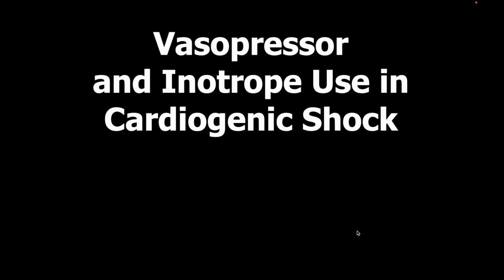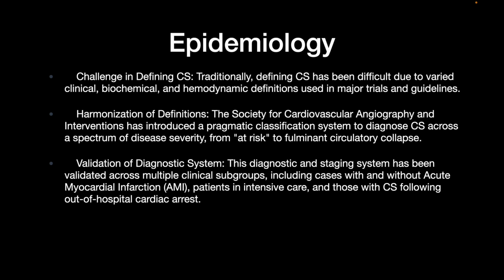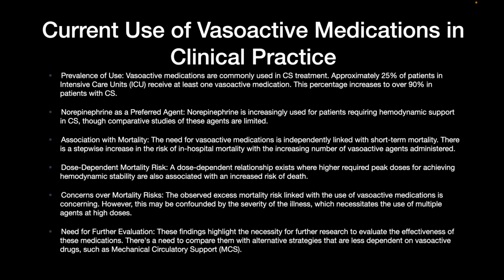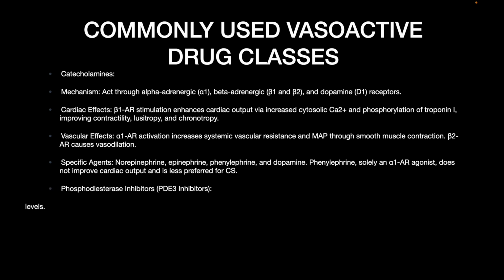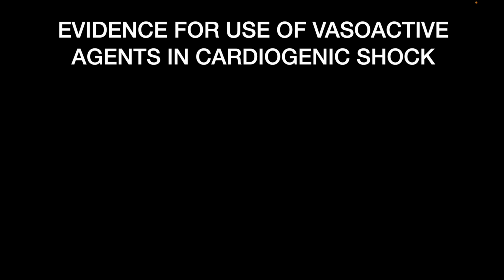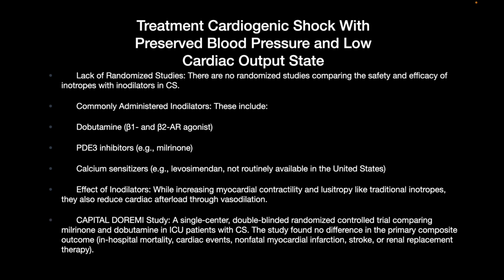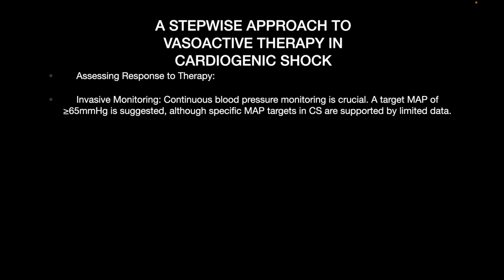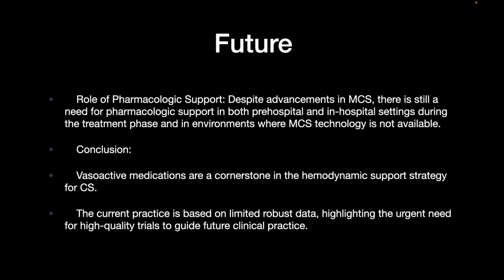Vasopressor and Inotrope Use in Cardiogenic Shock